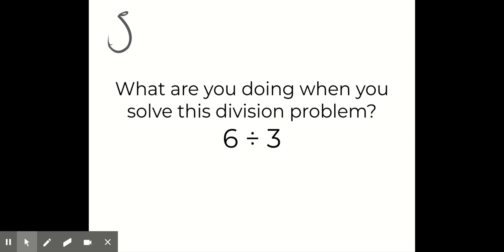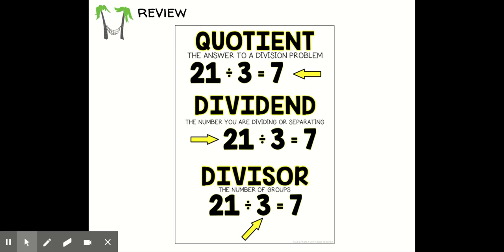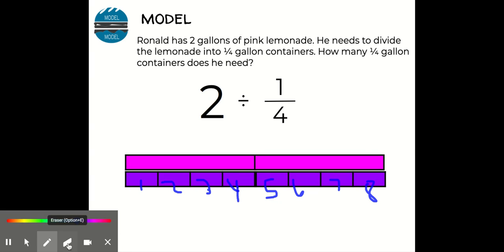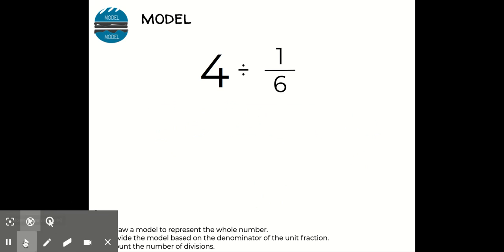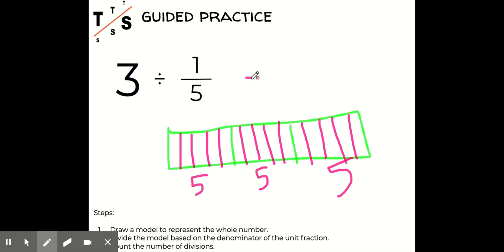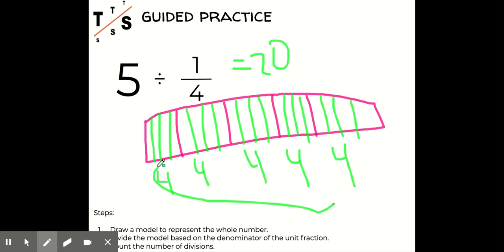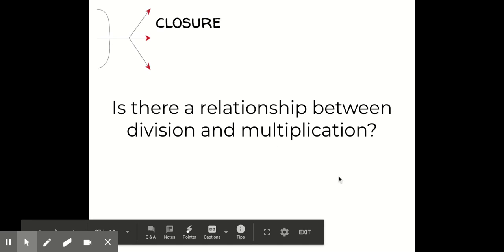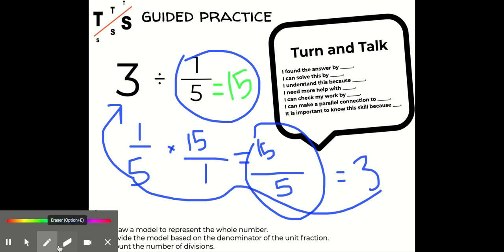Learn How to Divide Whole Numbers by Unit Fractions